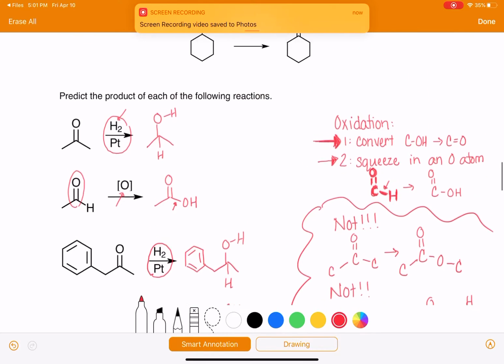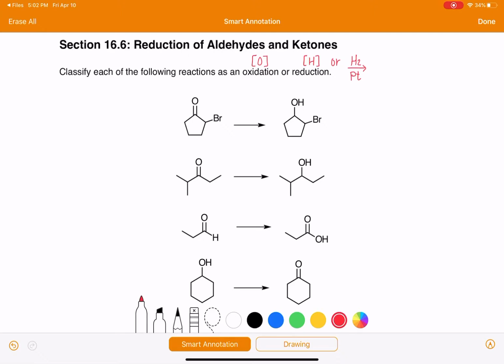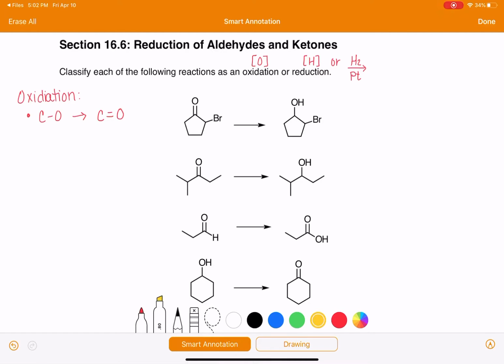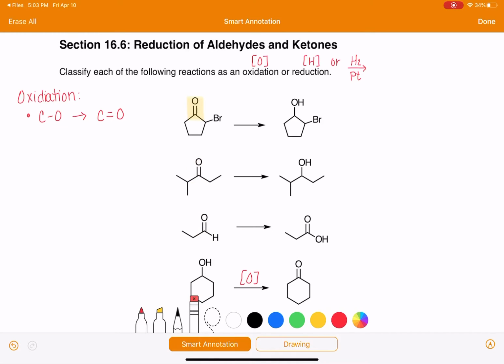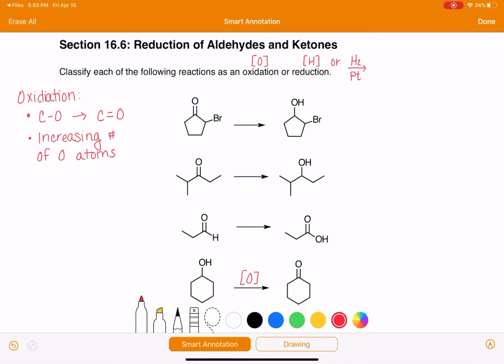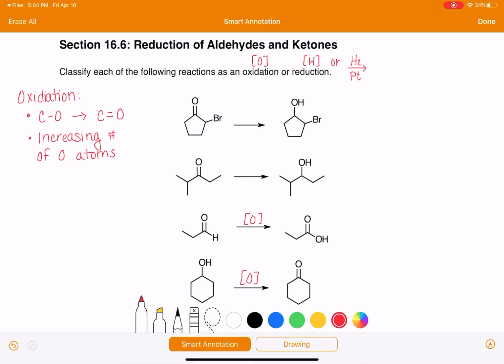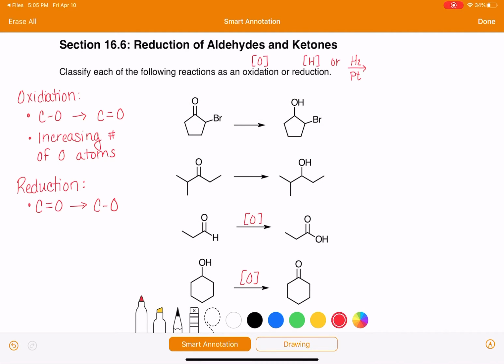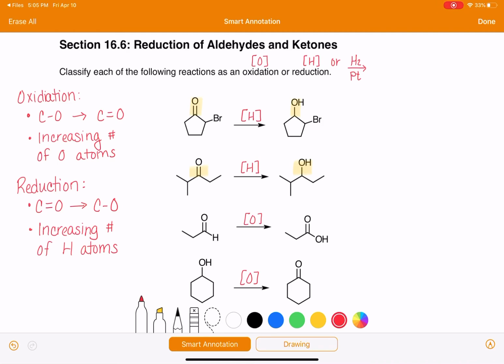16.6 Worksheet Part 2